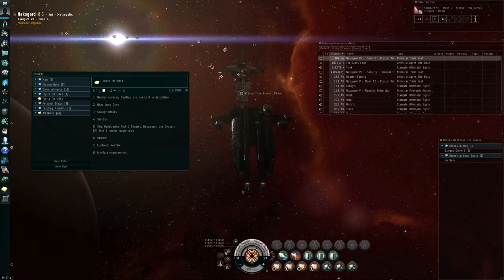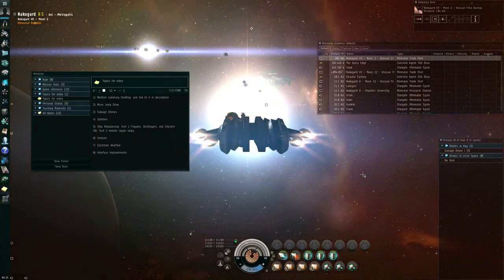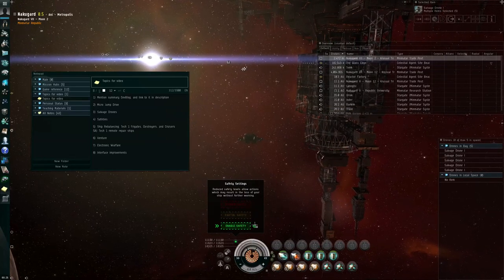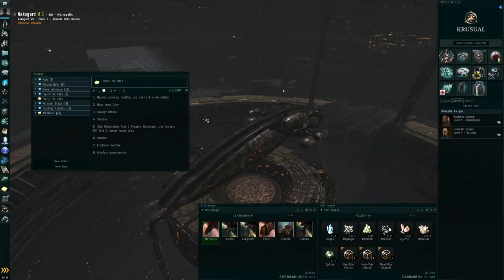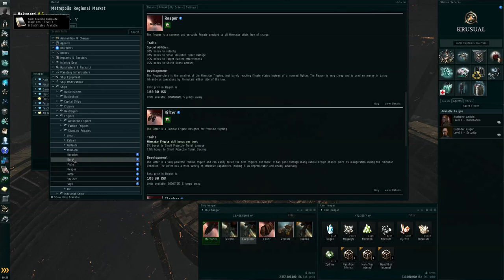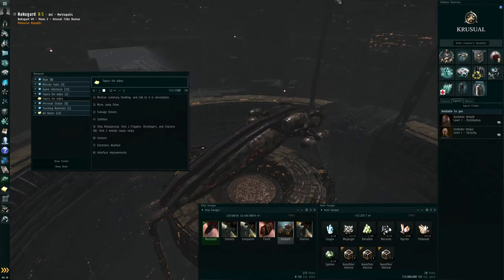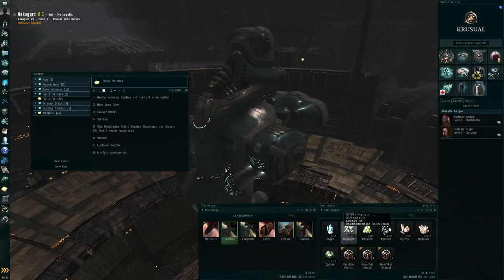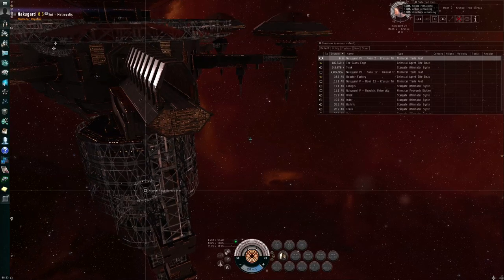Retribution Expansion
A review of just some of the changes in the Retribution expansion of EVE Online.